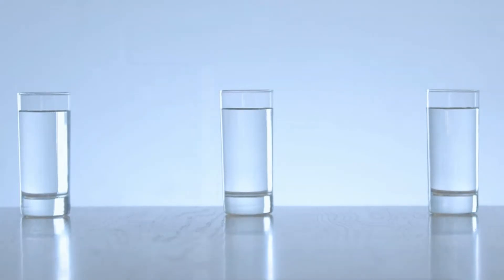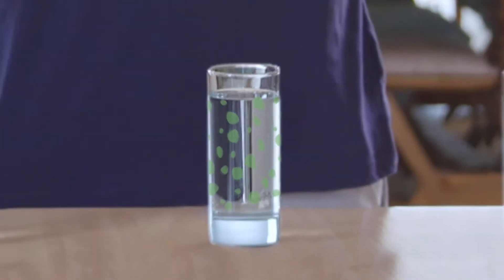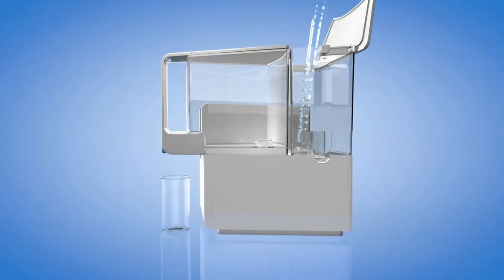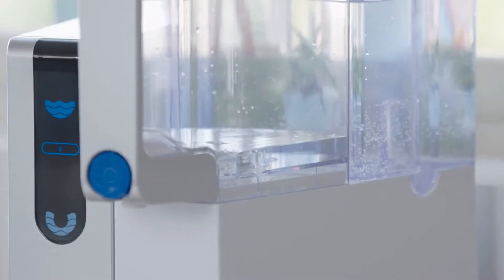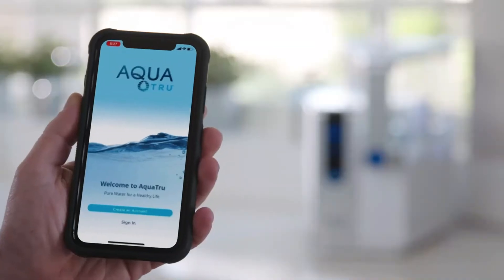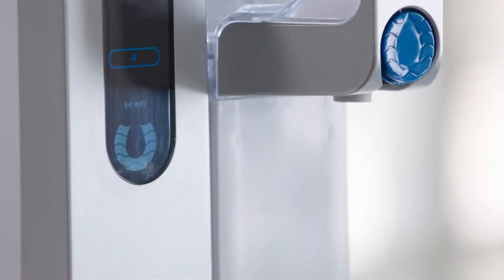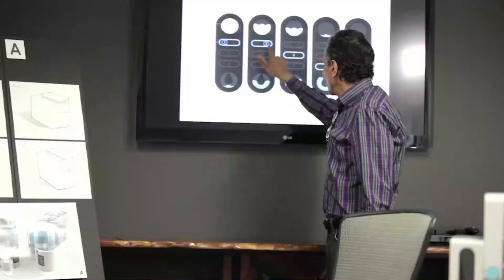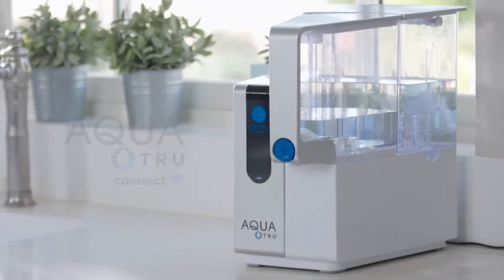AquaTru Connect | A Smarter, Easier Way to Purify Your Water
The smart, 4-stage water purifier certified to remove 82 harmful contaminants. Track water quality, filter life & plastic bottles saved.